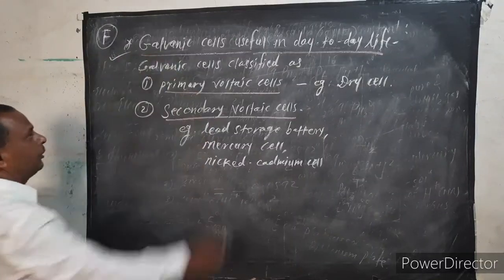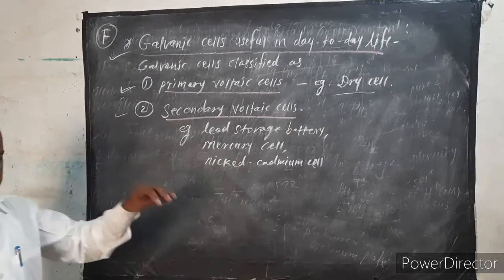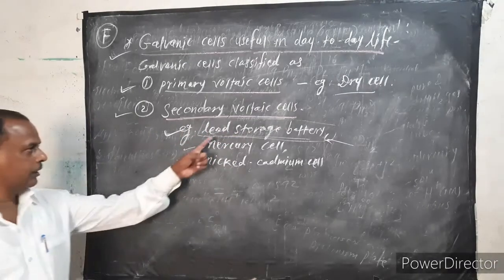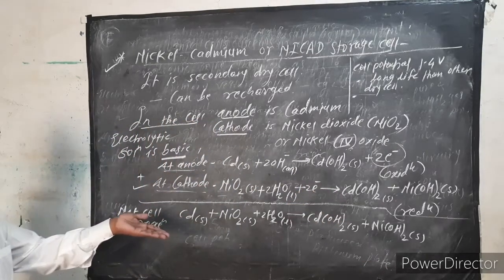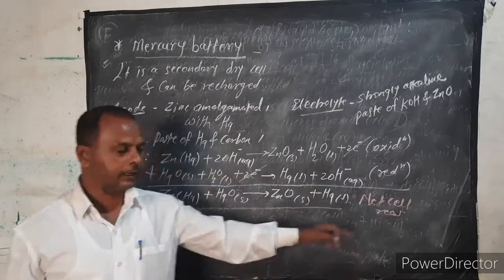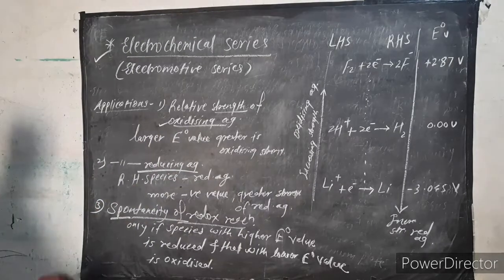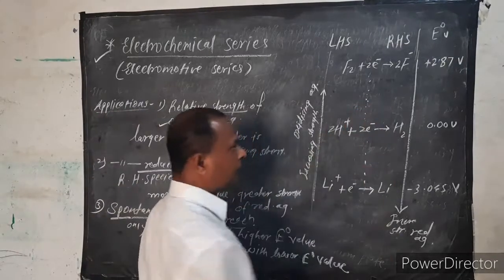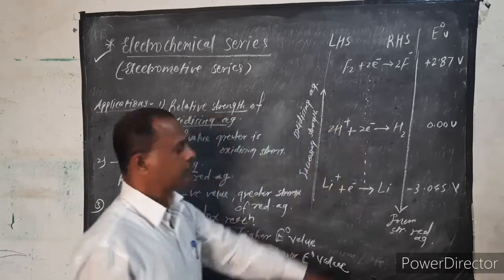Class-12 ,Electrochemistry -7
Types of galvanic cells & its uses,NICAD storage cell, Mercury battery, electrochemical series & its applications